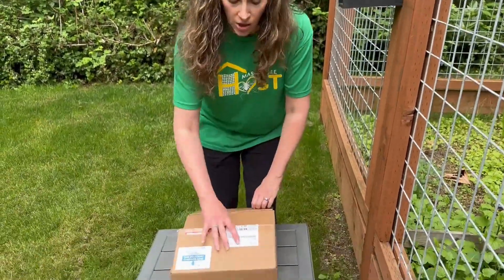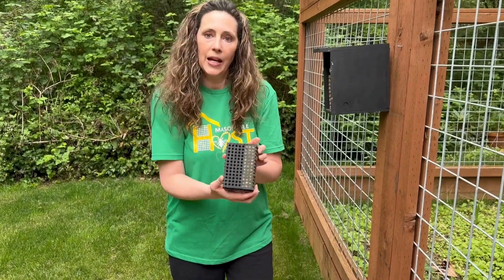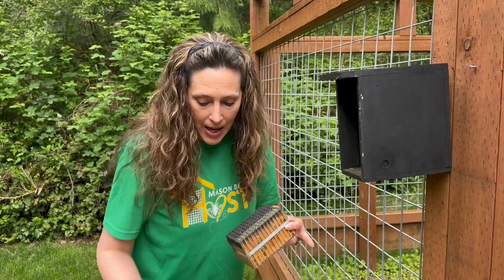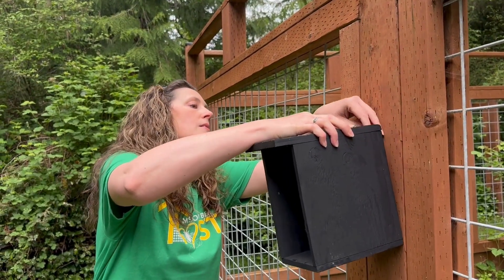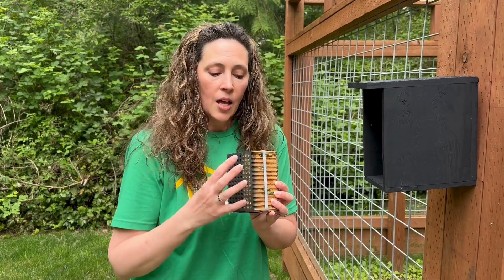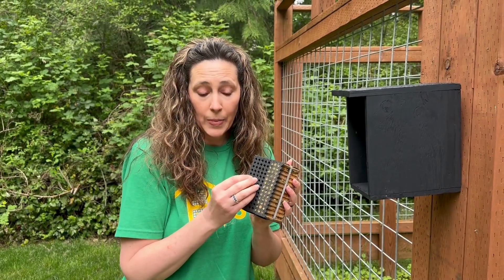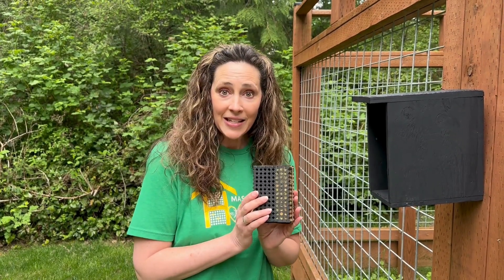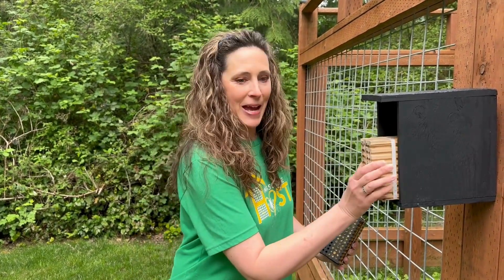Easy Leafcutter Bee Setup & How to Swap Out Your Mason Bee Block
Leafcutter bees are gentle pollinators that thrive in warm weather. They hibernate over winter in the larvae stage and it takes them 4-6 weeks to grow into a full grown bee when temperatures reach 75°F.

They're the tiny superheroes of your garden, barely bigger than a watermelon seed. Just like their buddies, the mason bees, they're experts at gathering loose pollen with their special belly hairs, known as scopa. With this awesome skill, they can pollinate an incredible 95% of the plants they visit!

And because they're so tiny and agile, they can dart around to even the smallest flowers! That means every single bloom gets a visit, helping them produce more food for a magnificent harvest. Leafcutter bees are like the garden's secret helpers, making sure we have a bounty of delicious fruits and veggies to enjoy!

How to Set Up:
1) Hang on a Flat Surface 4-5 feet high. Do not hang on trees
2) Hang in morning sun

Remember they are tiny larva inside the nest block right now. They’ll perk up when they feel the warm weather, then eat the pollen loaf and start metamorphizing into an adult bee. Then, they’ll emerge… this process typically takes 4-6 weeks.